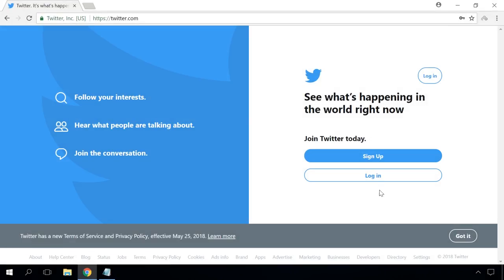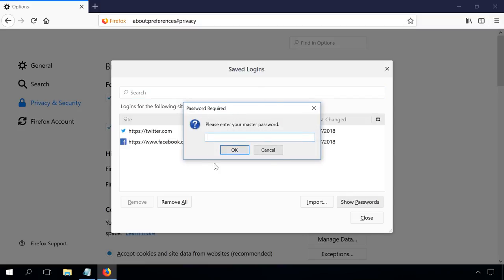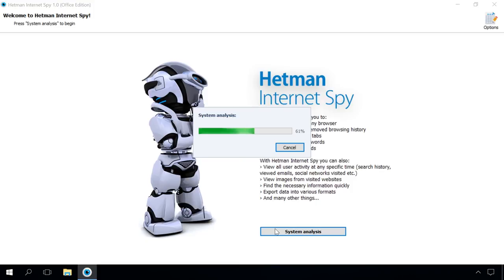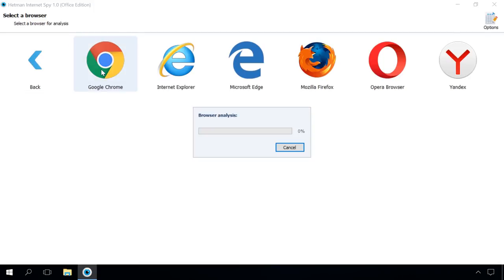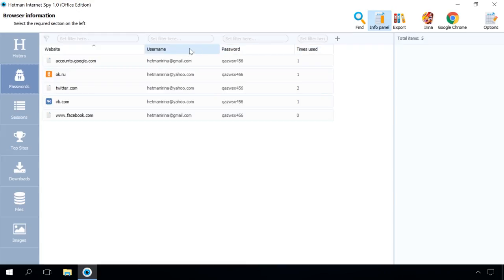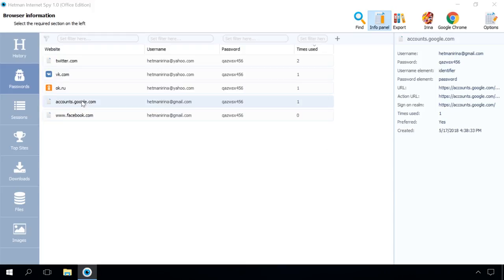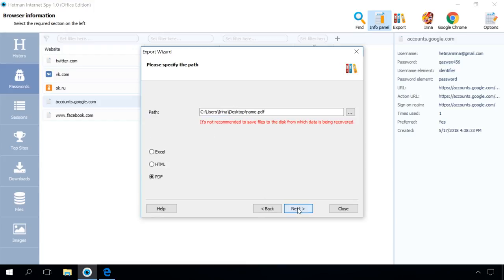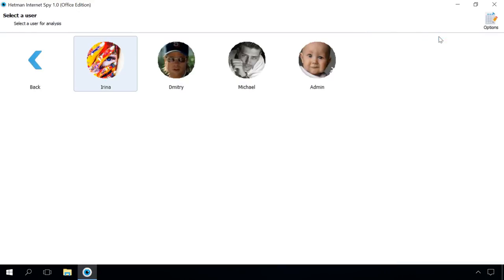How to View User’s Logins and Passwords Saved in a Browser for Facebook, Twitter, Instagram 🕵️🔍🔐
👍 Watch how to learn logins and passwords of another user or someone’s sign up information for social media accounts (Facebook, Twitter, Instagram), or search engine accounts, online stores, dating websites, and other data used to sign in various websites.

How to Get Someone Else’s Login and Password to Instagram, Facebook, VKontakte or Twitter

Content:
0:00 - Intro;
1:44 - Viewing username and password
3:37 - Viewing the analysis result
5:29 - Saving the report and importing to another system

For convenience, all modern browsers suggest remembering passwords to user accounts in Facebook, Vkontakte, Odnoklassniki, Instagram, email services etc.
As a result, users can sign in to their accounts without having to enter the password and login every time.
All this information is safely protected and stored inside the browser. It is usually located in Manage passwords menu, like in Google Chrome, or in Privacy and security / Passwords, like in Opera, or in Privacy and security / Forms and passwords, like in Mozilla Firefox.

However, another user cannot just open the menu and see the settings. To do it, you will need a password to such computer or a master password that has been set up before.

It seems completely logical, and the user data should be safely protected. But this is where you go wrong.
Hetman Internet Spy opens the passwords saved in the browser, addresses entered when filling in online forms, downloads history and bookmarks created by the user. The sign-in data together with the browsing history will provide you with a way to access any personal information on the people you are interested in.

You can watch another video to see how to use Hetman Internet Spy to view and restore removed browsing history, analyze search queries and online communications of a user; find the link in the description

That is all for now. Ask questions in your comments. Good luck.